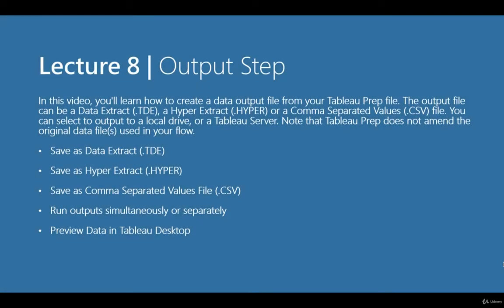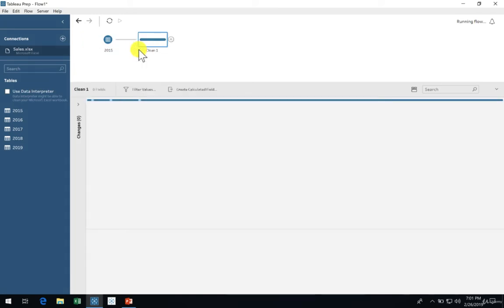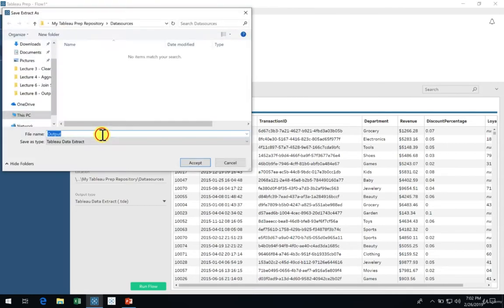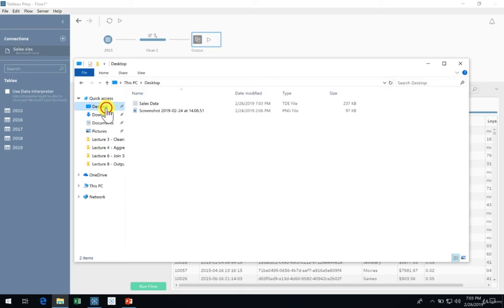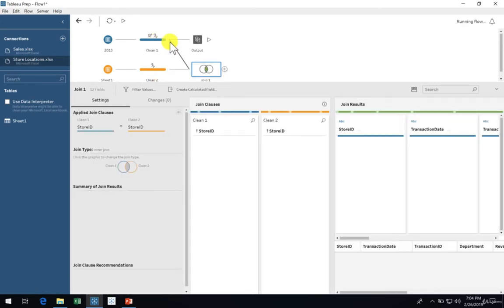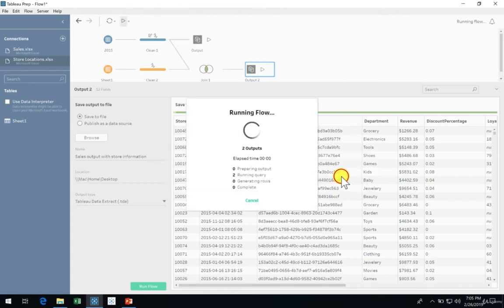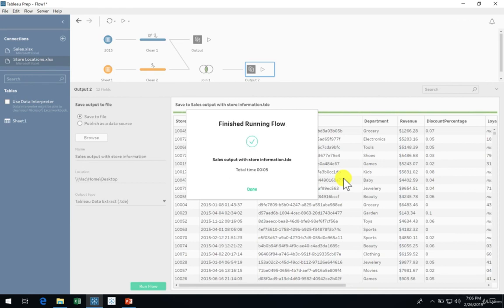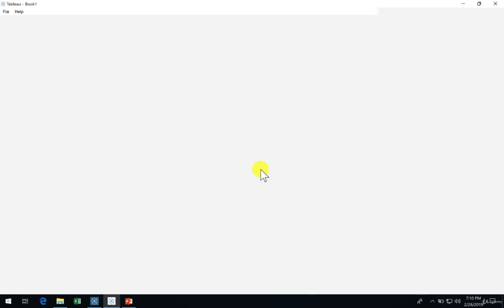7 Output Step